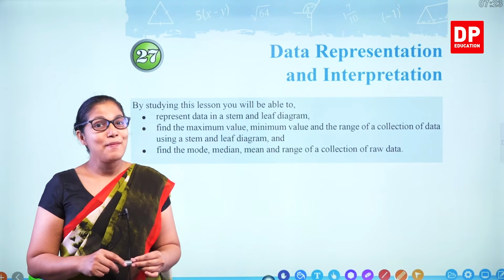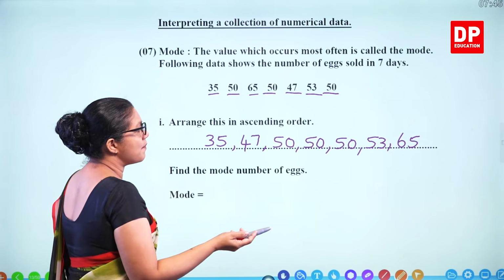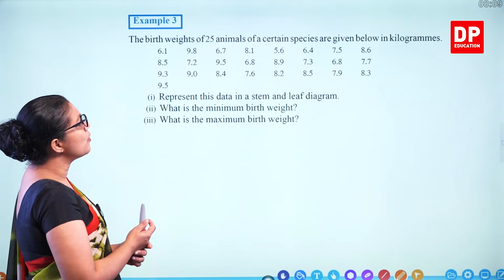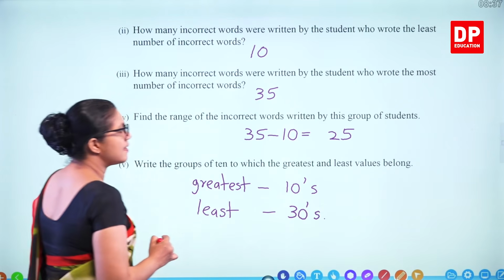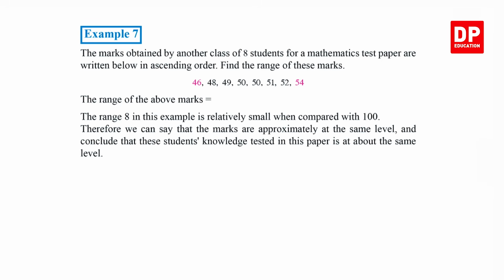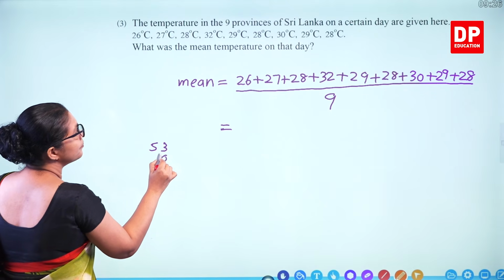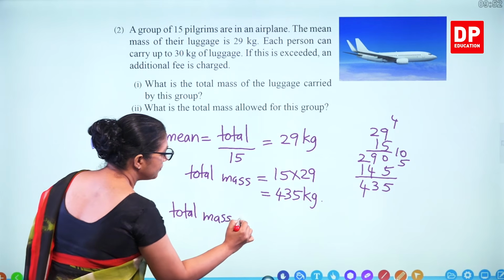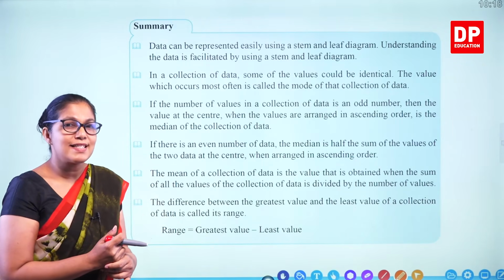Lesson 27. Data Representation and Interpretation | Maths Session for Grade 08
● represent data in a stem and leaf diagram,
● find the maximum value, minimum value and the range of a collection of data using a stem and leaf diagram, and
● find the mode, median, mean and range of a collection of raw data.